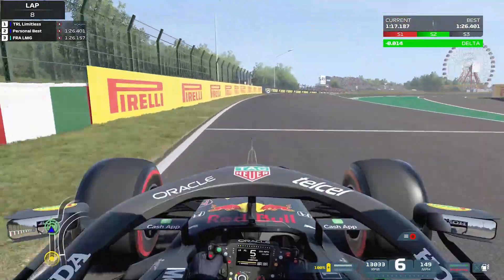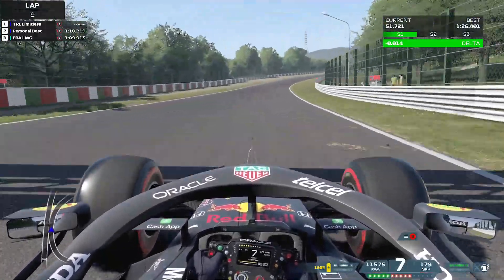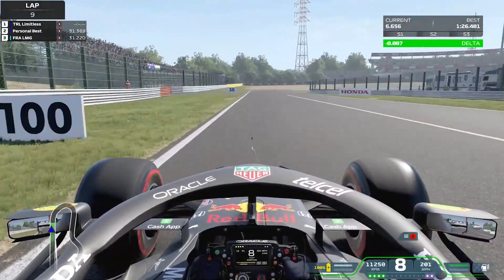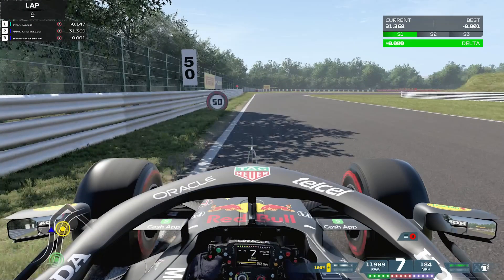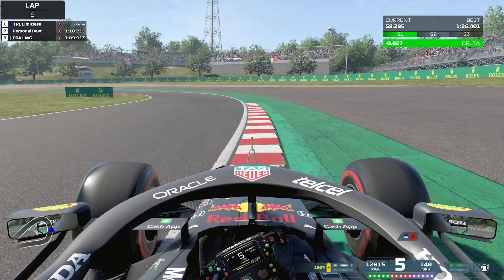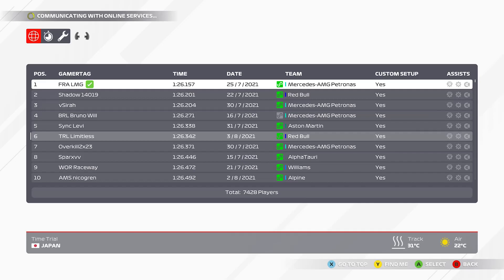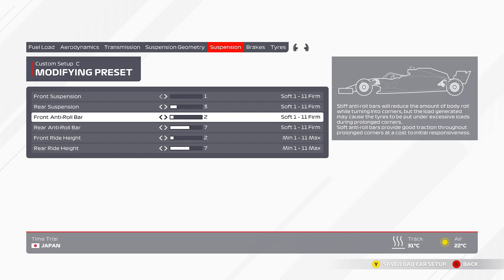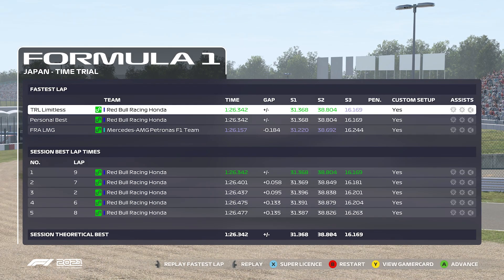F1 2021 SUZUKA HOTLAP + SETUP (1:26.342)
Here's what I feel a good baseline setup is for Japan on F1 2021 :D

Camera settings:
Offset horizontal: 0
Offset vertical: 0
Angle: 0
Near Clip Plan: 0
Mirror angle: 0.00
Camera shake: 0
Camera movement: 0

On Track Effects: 10
Rumble strip effects: 15
Off track effects: 20
Wheel damper: 0
Wheel rotation: 360

Wheel rotation: 350
FFB: 29
Shock/Vibration: 50
ABS: OFF
Natural damper: 15
Natural friction: OFF
Brake force: MIN
FFB Intensity: 100
MPS Function: Auto

Calibration:
Steering deadzone: 0
Steering linearity: 0
Steering saturation: 0
Throttle deadzone: 15
Throttle linearity: 0
Throttle saturation: 0
Brake deadzone: 2
Brake linearity:
Brake saturation: 40